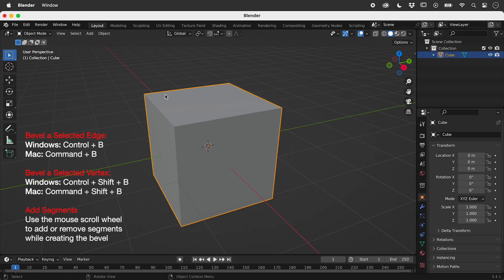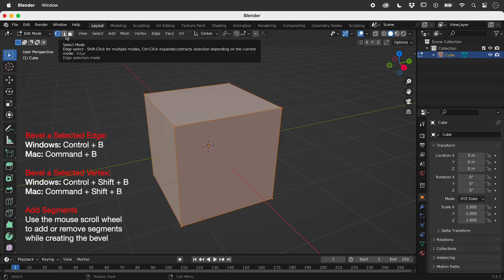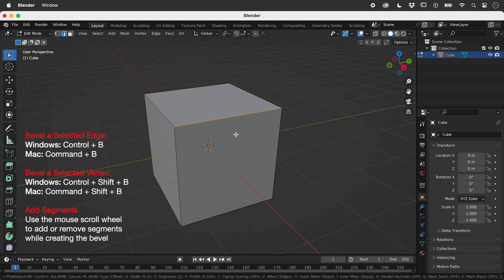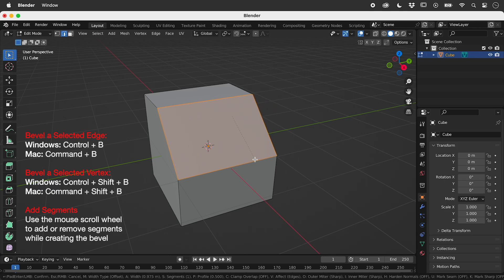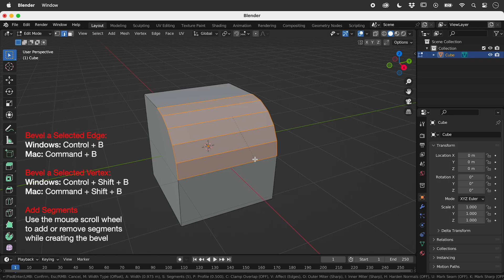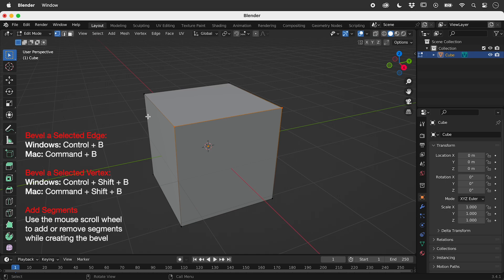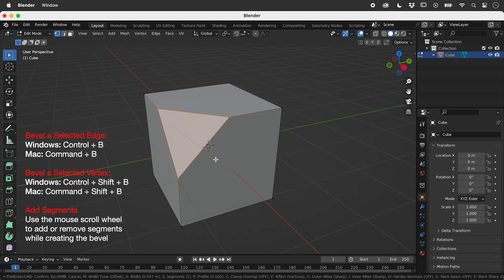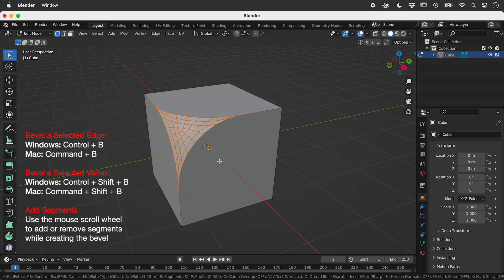How to Bevel an Edge or Vertex in Blender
Bevel a Selected Edge:
Windows: Control + B
Mac: Command + B

Bevel a Selected Vertex:
Windows: Control + Shift + B
Mac: Command + Shift + B

Add Segments
Use the mouse scroll wheel to add or remove segments while creating the bevel